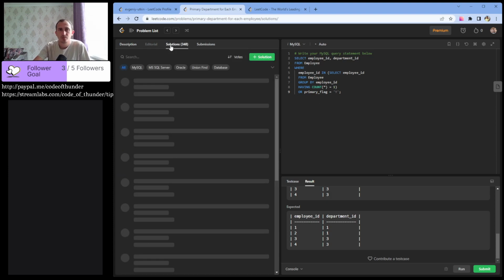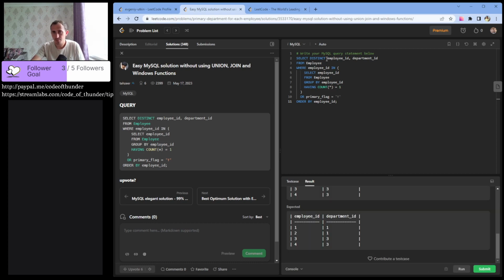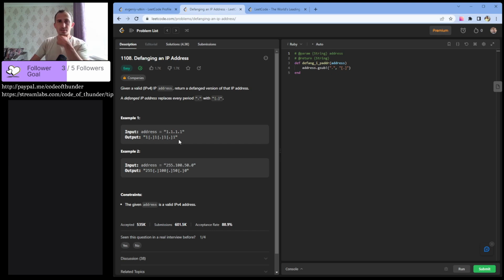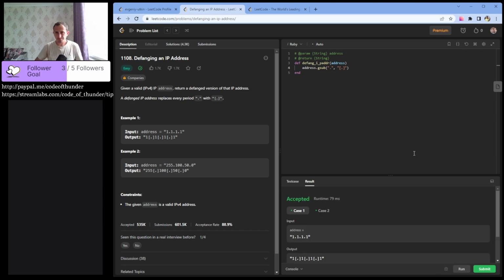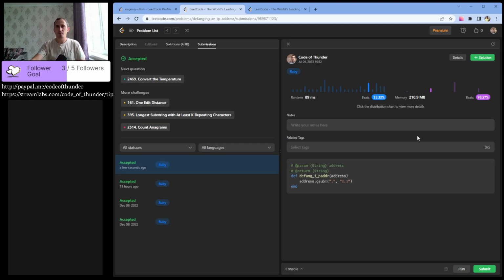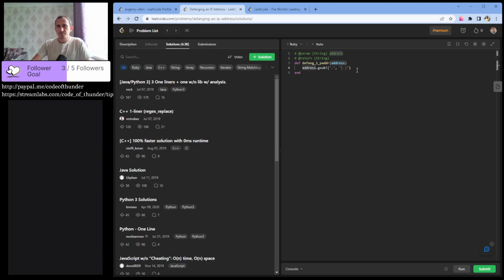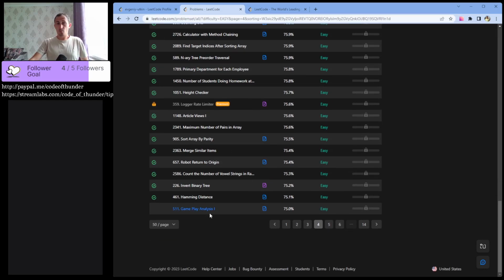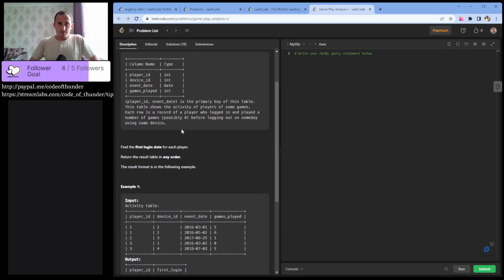LeetCode problems #1789 (MySQL), #1108 (Ruby), #511 (MySQL)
In this video I demonstrate the best ways to solve LeetCode problems:
1789. Primary Department for Each Employee
1108. Defanging an IP Address

Also, I attempted these problems and successfully solved them, but, as usual, I'll present my thoughts on best approaches for these problems tomorrow:
511. Game Play Analysis I